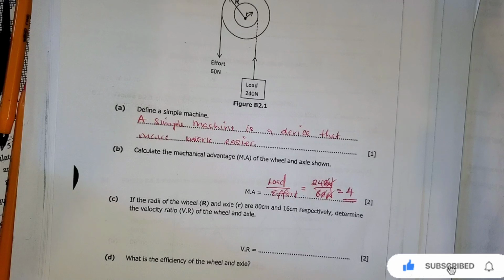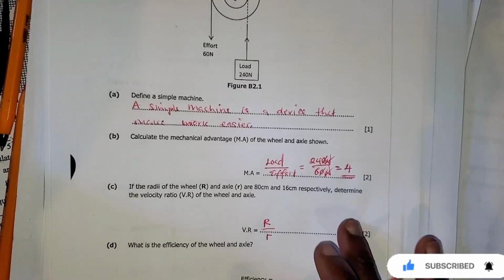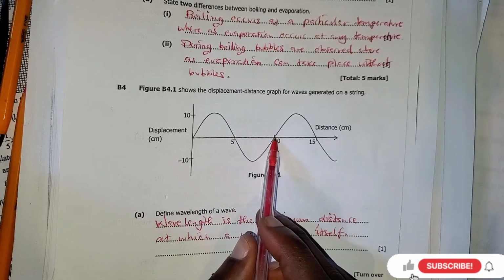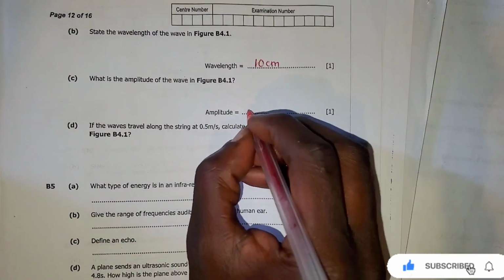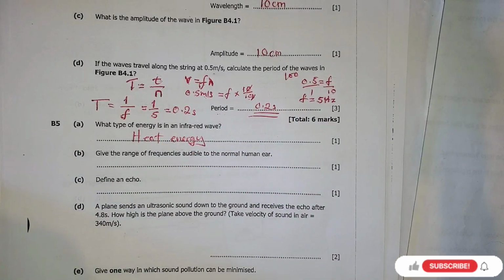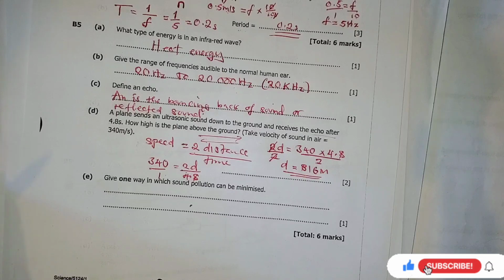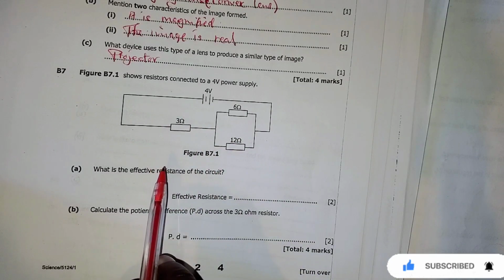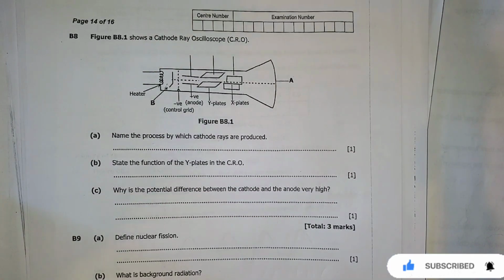Physics (Science Paper 1) 2024 GCE Exam questions Fully Explained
Science Paper 1 which is physics 5124/1 2024 GCE. In this video I  have fully explained and answered 9 Questions found in section B which 45marks in total.
The topics covered include:
1.Physical Quantities (length) the use of the micrometer Screw gauge|
2.Simple machines ,How to calculate mechanical advantage, velocity ratio and efficiency of the machine |
3.Thermal Physics ( boiling and evaporation)
4. Waves (wavelength, periods amplitude)
5. Light , Ray diagrams
6. Electricity ( parallel and series circuit Diagram)
7. Cathode Ray Oscilloscope (CRO)
8. Radioactive ☢️ isotopes (Radioactivity) fission, fusion.